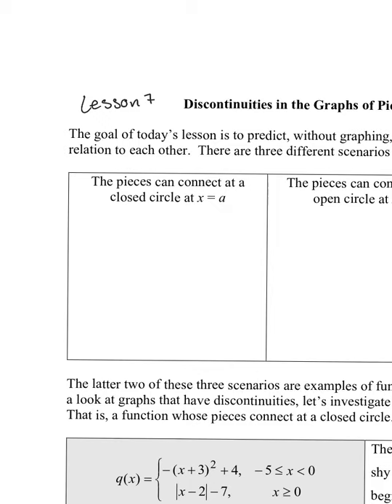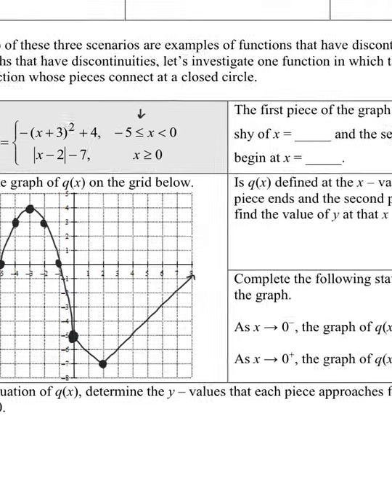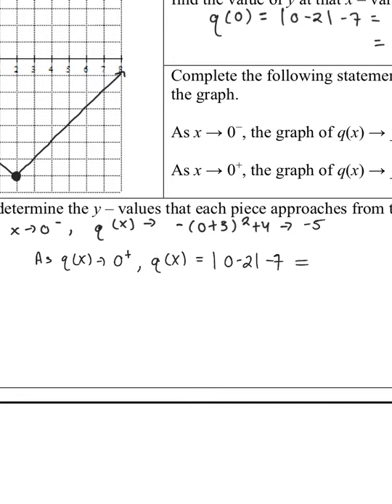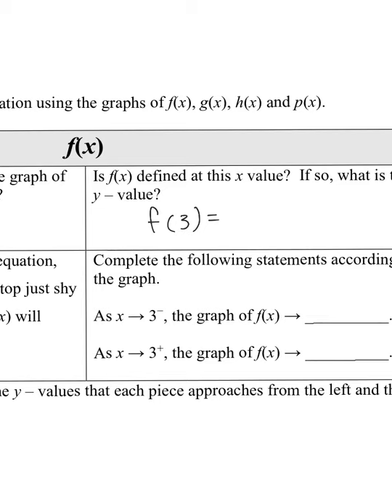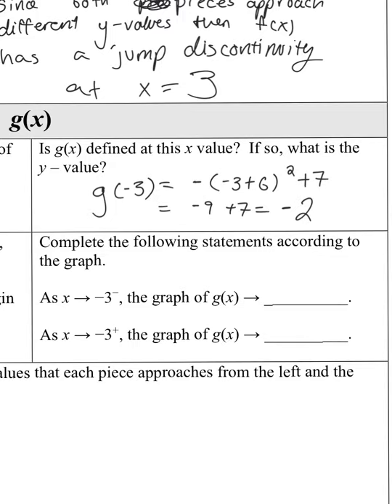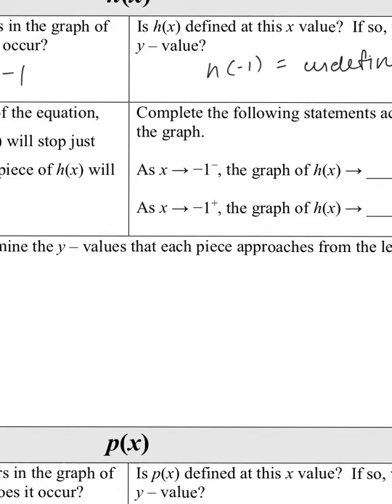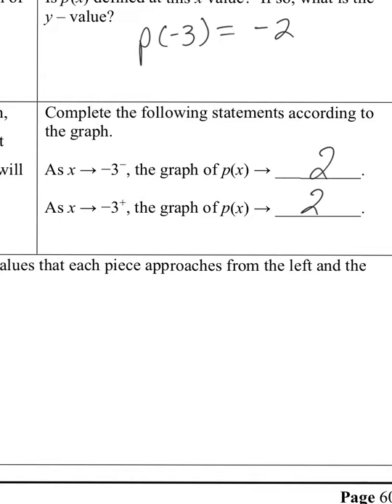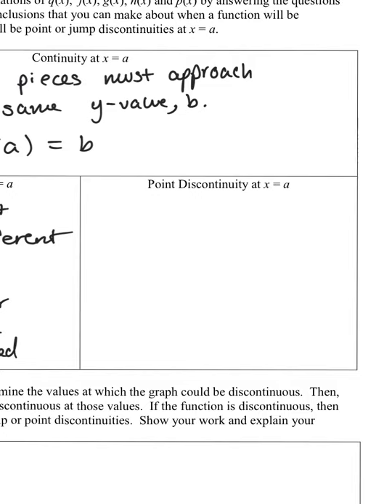Unit 1 Part 1 Lesson 7